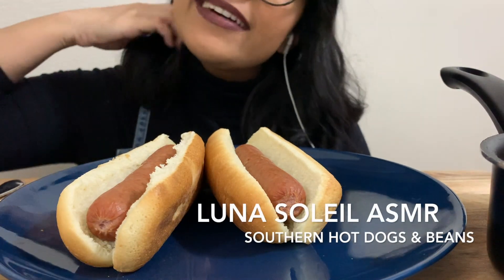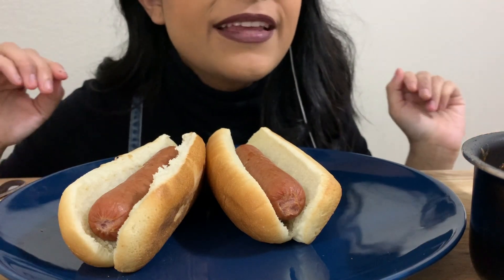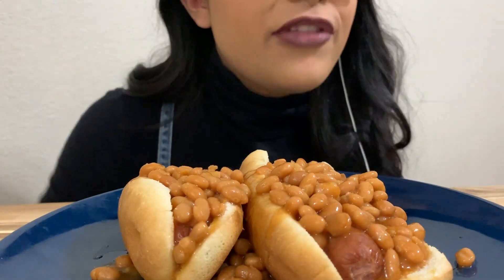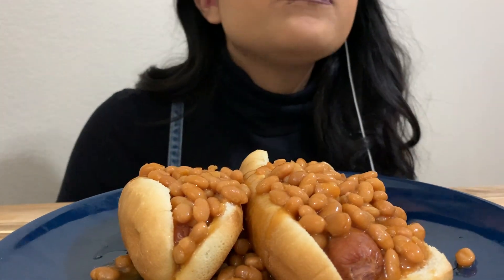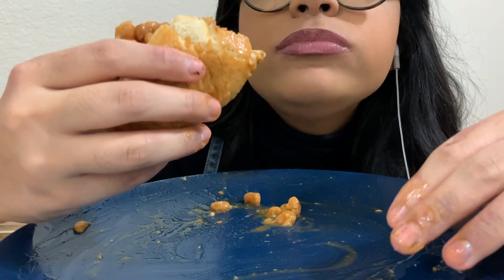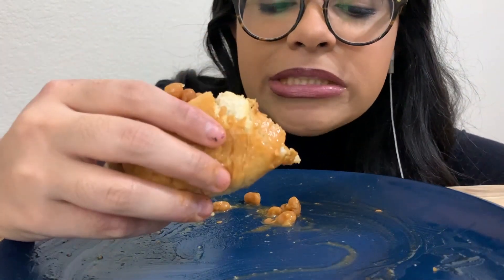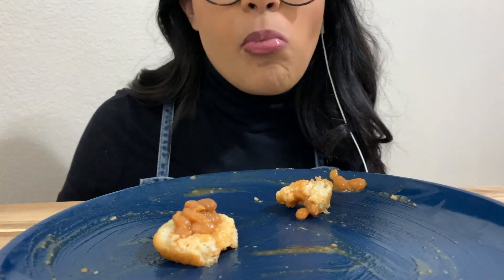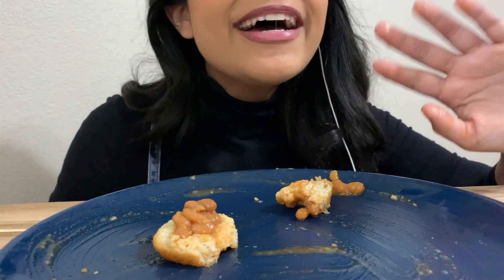Southern Hot Dogs and Beans ASMR / Mukbang 목방 Warning: Messy Eating Sounds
This is a meal that I love eating.
I know its very messy so please if you do not like this kind of thing I have cleaner videos!
But this is something I've been eating since I was a kid.
The Hot Dogs are Nathans and the Beans are canned Pork N Beans.
XOXO